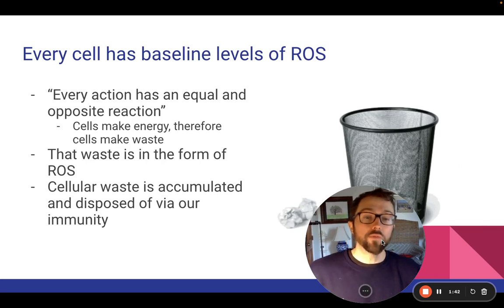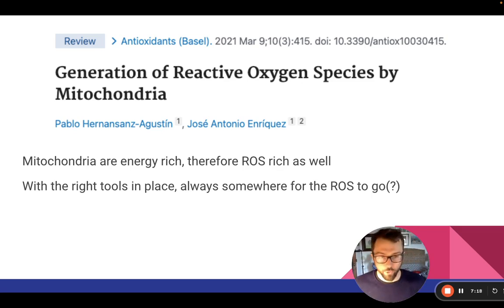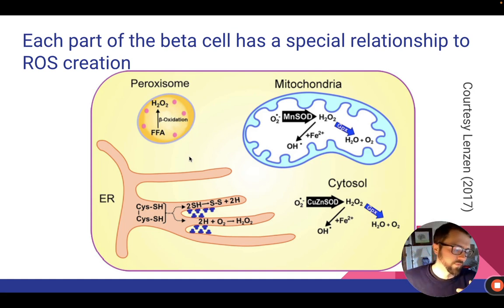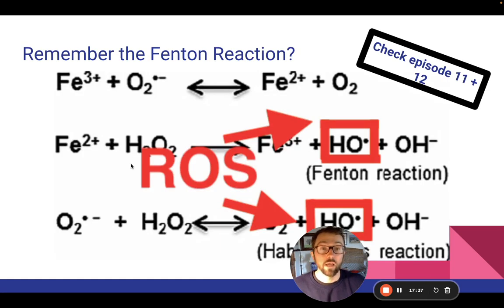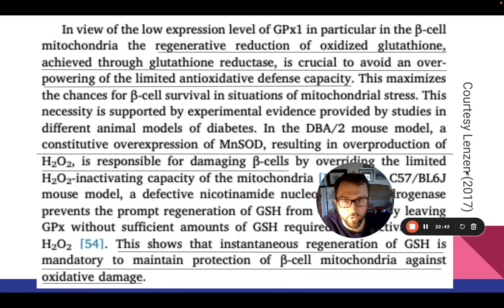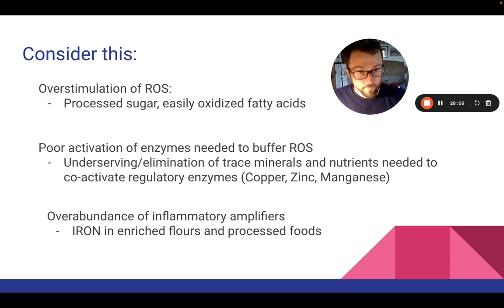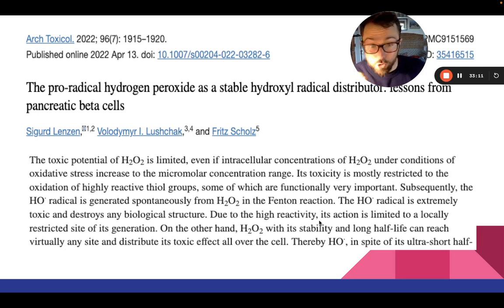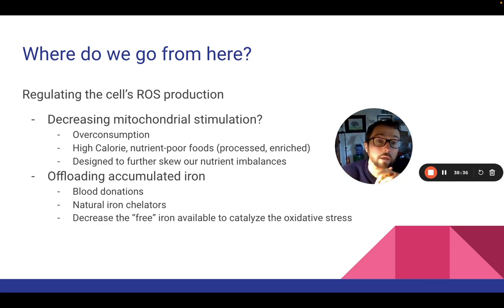Episode 33 - Diabetics for Diabetics Radio - Iron: The Inflammatory Super-Spreader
Find out how iron serves to hijack an otherwise mundane cell function and turn it into a oxidative stress machine.

Learn how our cell's healthy relationship with ROS changes with an overabundance of iron.

Buy my eBook documenting my dive into the iron overload-inflammation-diabetes connection

CITATIONS AND REFERENCES:
Chemistry and biology of reactive species with special reference to the antioxidative defence status in pancreatic β-cells

The pro-radical hydrogen peroxide as a stable hydroxyl radical distributor: lessons from pancreatic beta cells

Hydroxyl radical is a significant player in oxidative DNA damage in vivo